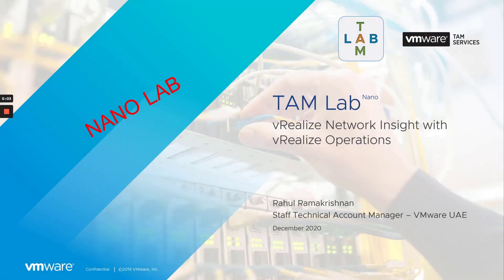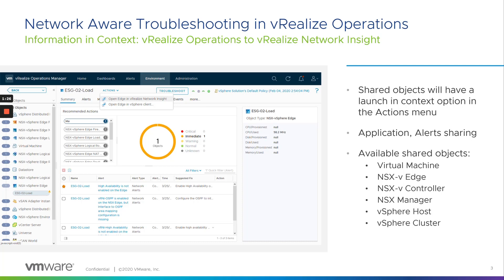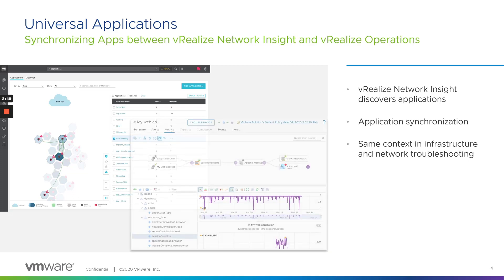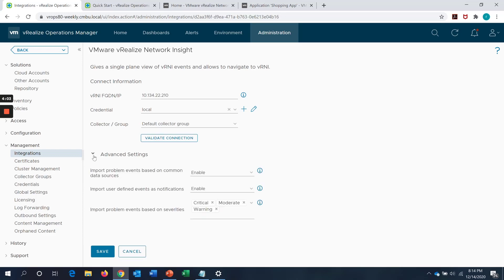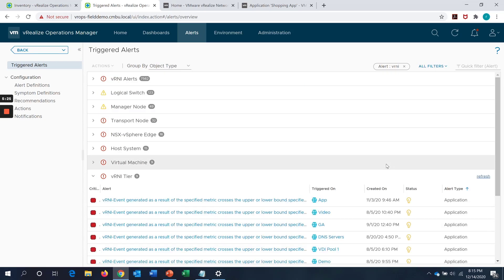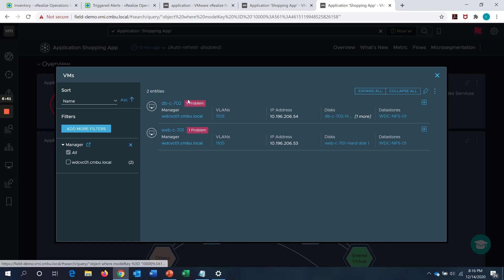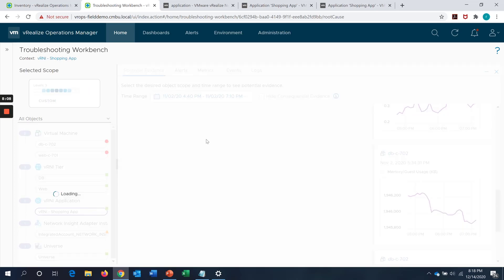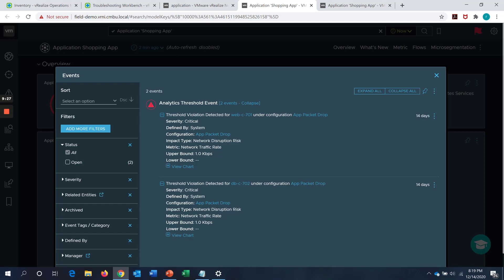TAM (Nano) Lab - vRealize Network Insight and vRealize Operations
vRealize Network Insight and vRealize Operations provide very thorough, detailed, and eye-opening visibility into your environment on their own. However, by leveraging a vRealize Operations integration with vRealize Network Insight, infrastructure-level and network-level details converge to provide an extremely valuable insight about what is going on in a single location. Join Rahul Ramakrishnan (Staff Technical Account Manager) as he shows the integration and the value it can provide!